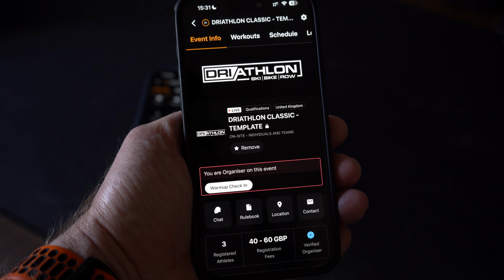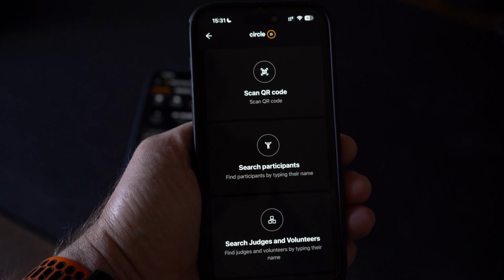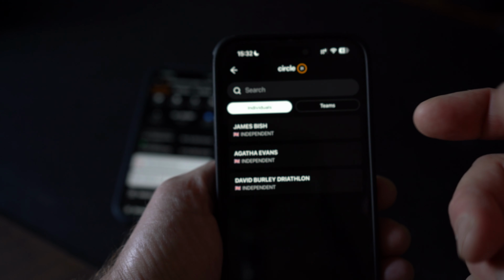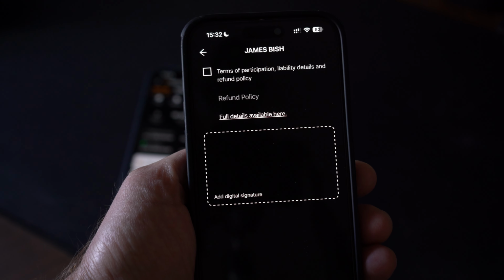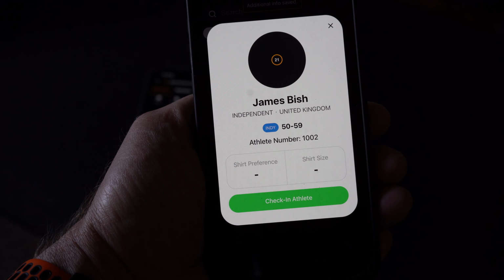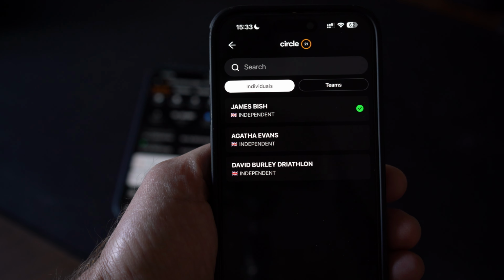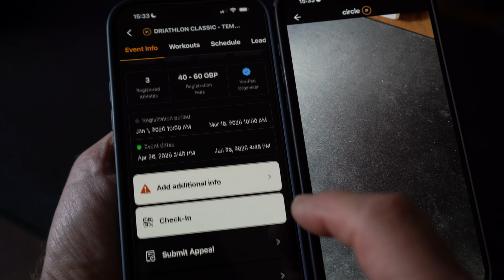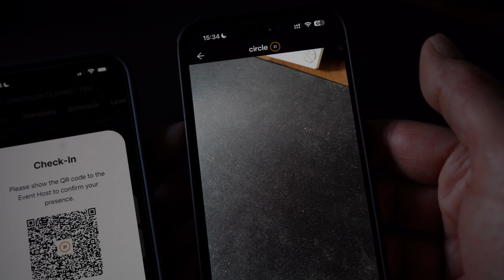How to do Circle21 Check In for Driathlon using Smartphone App